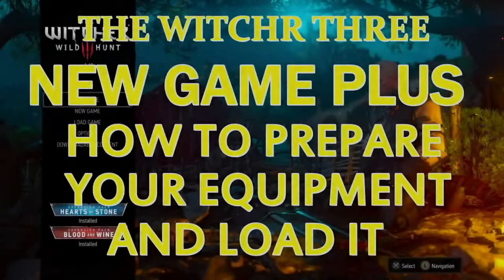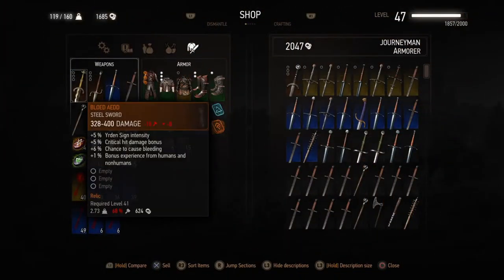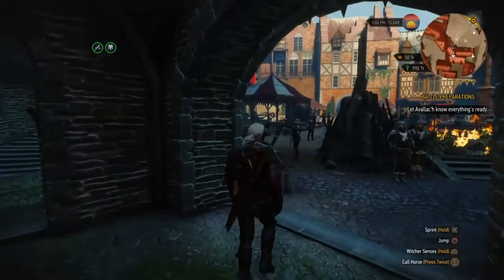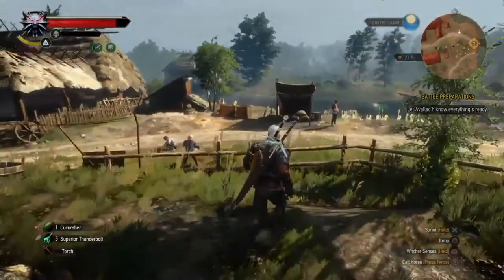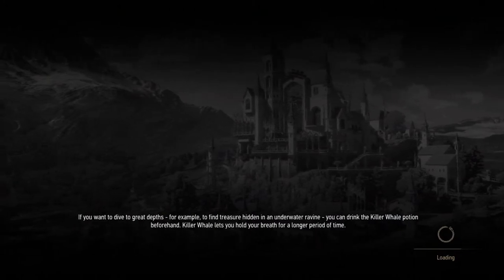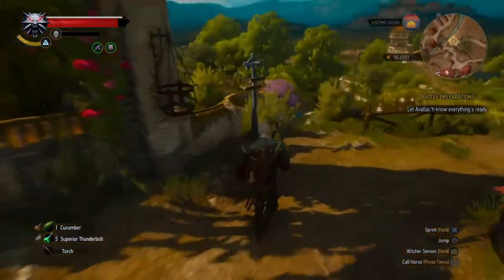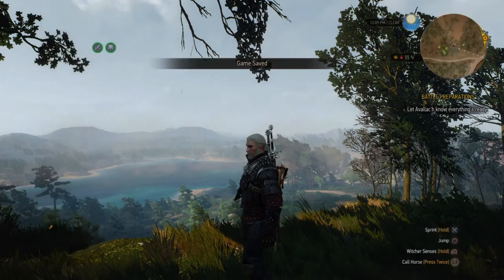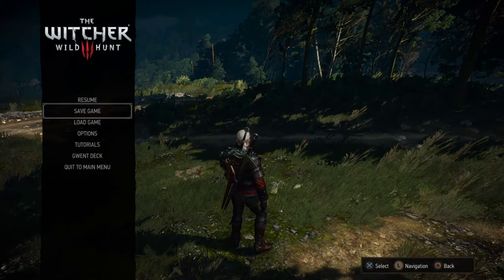The Witcher 3 , New Game Plus , How To Prepare Your Equipment And Load It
A big Shout Out  to EXPLOR ! for asking for this Guide . How to equip and prepare for New Game Plus , what to save , how to load it and what to expect with it .